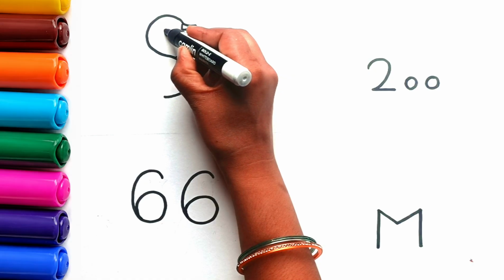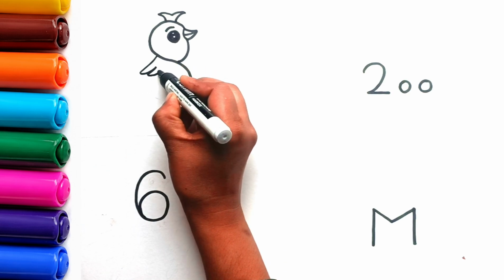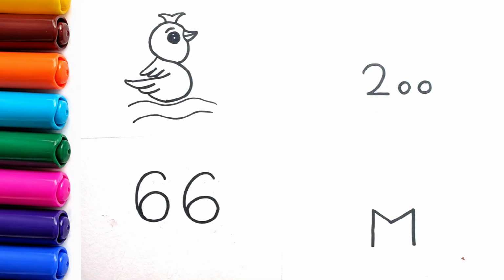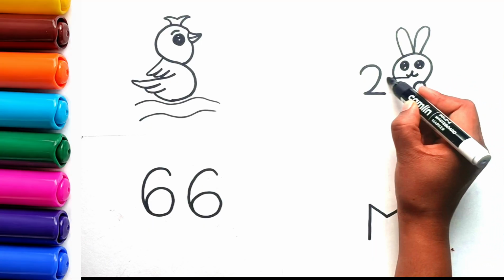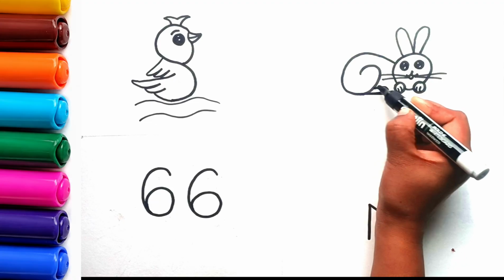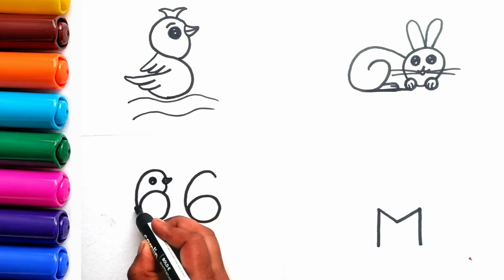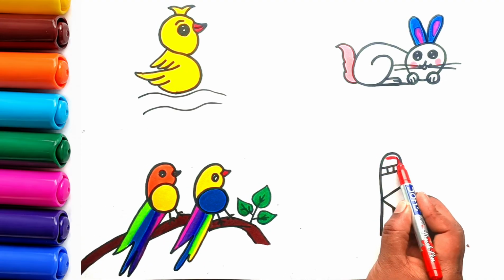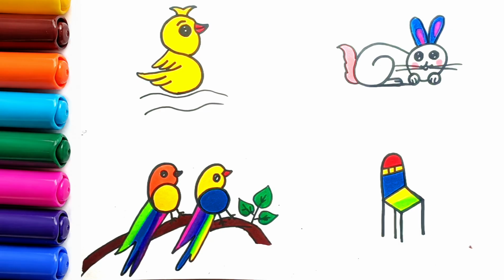Number And Letter to Convert Beautiful Drawings | Bird | Chair | Cat | draw | my art my blog